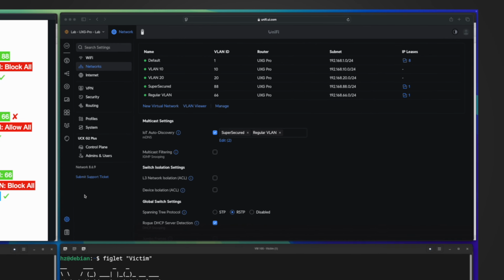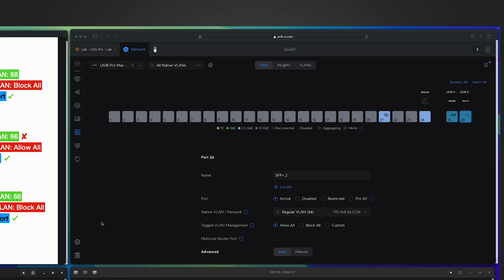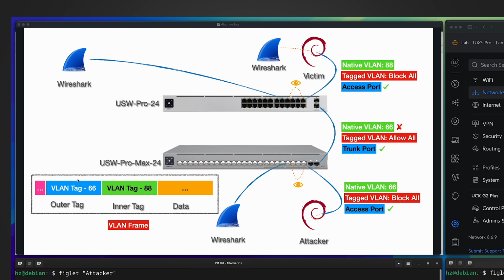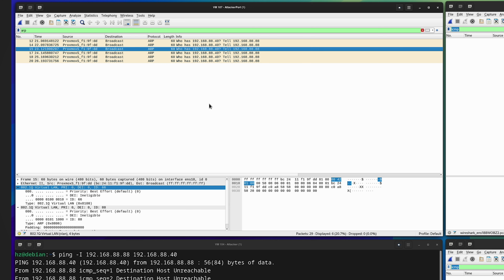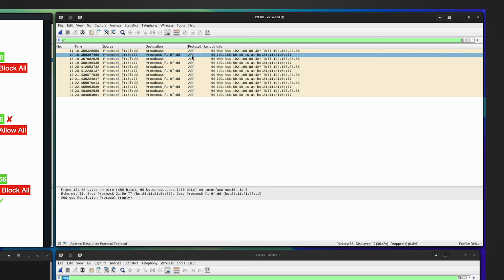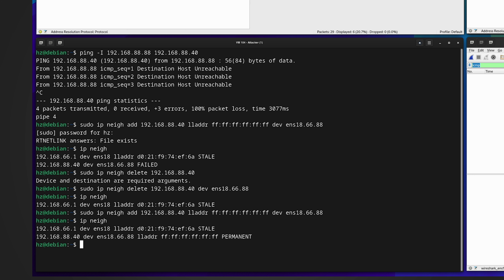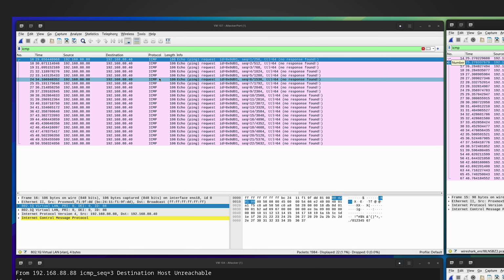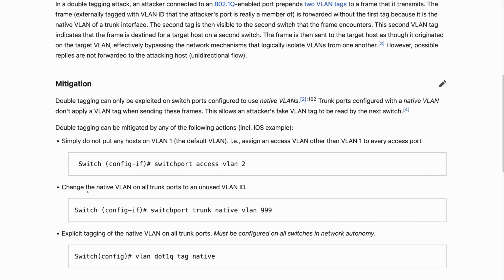Ubiquiti UniFi Switch VLAN Hopping - Double Tagging